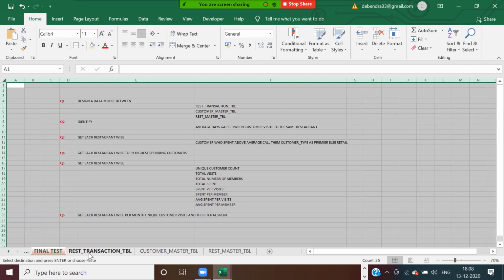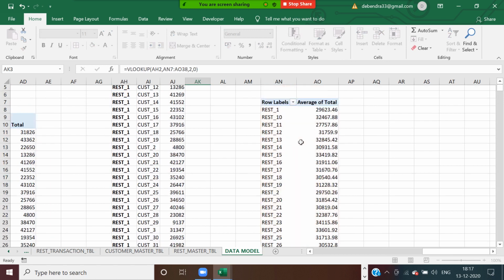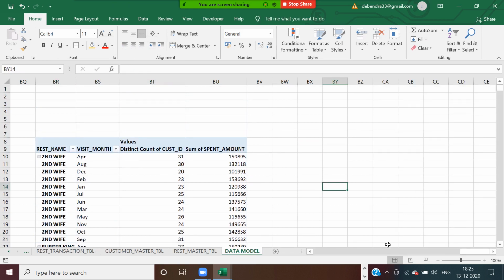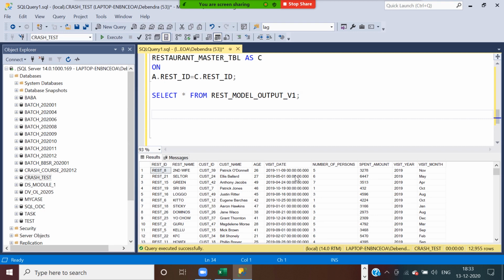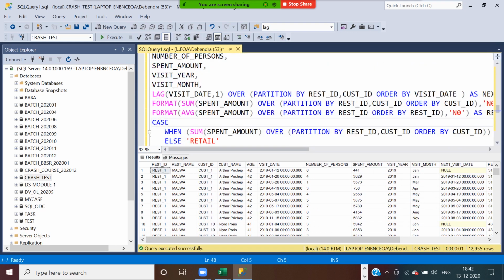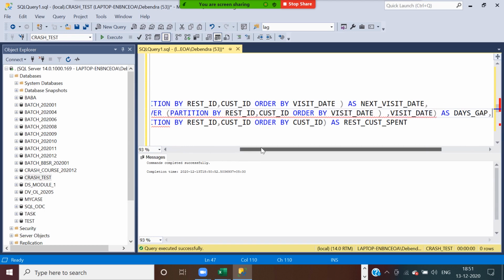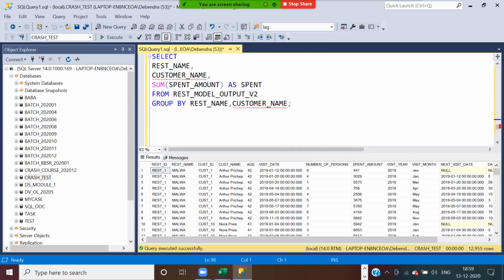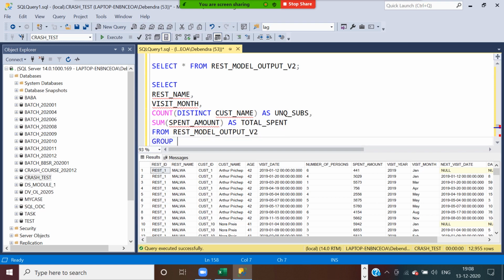SQL PROGRAMMING A-Z PART 4